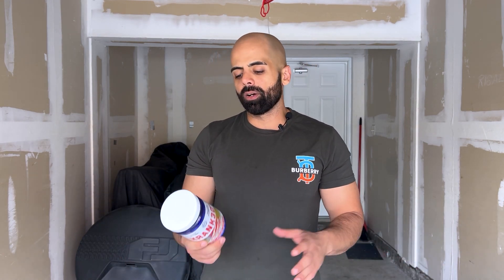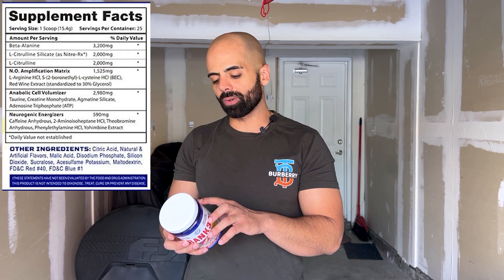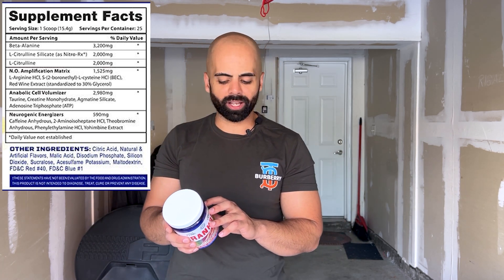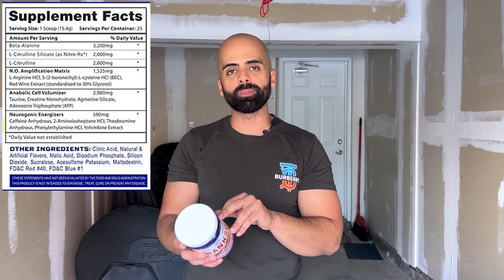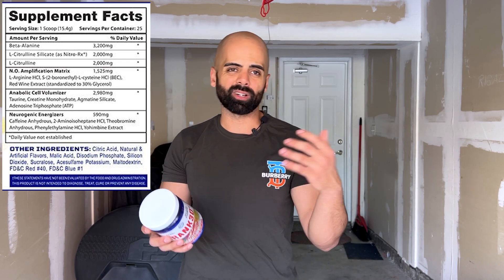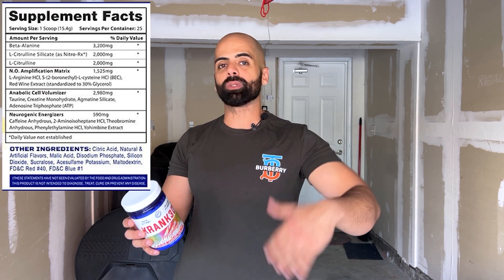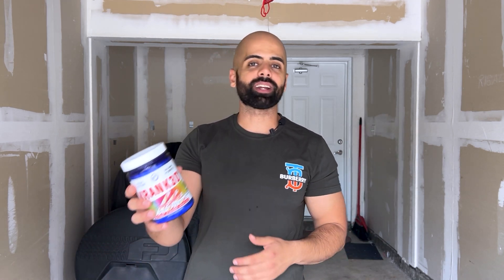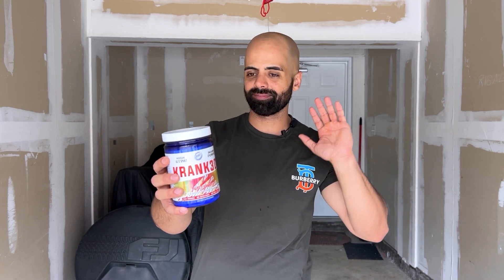I LIKED THIS BUT... 🤔 Krank3d by Hi-Tech Pharmaceuticals Review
Welcome to Krank3d, a pre-workout by High-Tech Pharmaceuticals with traditional and exotic stimulants. 🏋️‍♂️💪

Inside the Bottle🤔
Krank3d features 3.2g of Beta-Alanine for endurance and a blend of Citrulline for pumps. The "neurogenic energizers" include Caffeine and DMHA for a euphoric energy boost. 🌟🔋

The Catch 🤨
Despite the intriguing ingredients, the formula is small at 15.6g per serving, making you question its value for the price. 💸

The Company 🏢
High-Tech Pharmaceuticals is an industry giant, known for defending the controversial stimulant "DMAA" to the Supreme Court. 🏛️

Final Take 🤓
Krank3d offers a unique blend of ingredients but comes with a small formula size and a high price tag. 🤑🤔

FitFrek

0:00 Introduction
1:31 Ingredients
5:10 My Review
9:16 Bottom Line